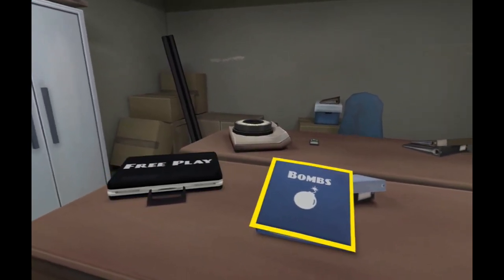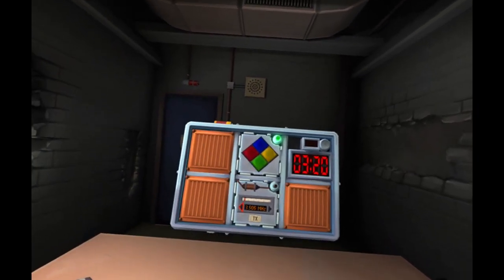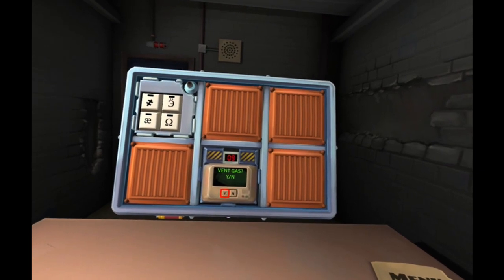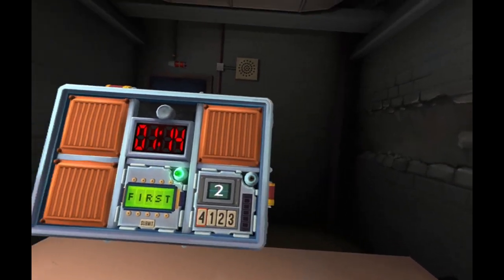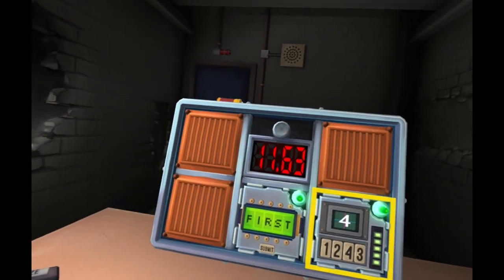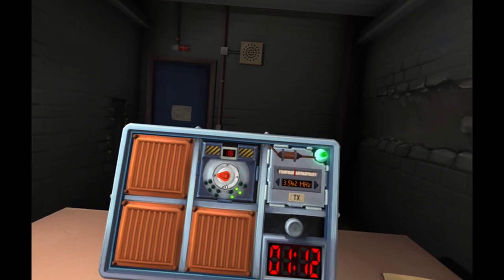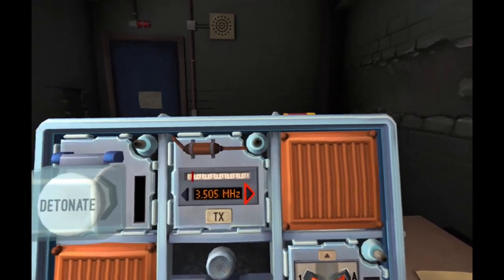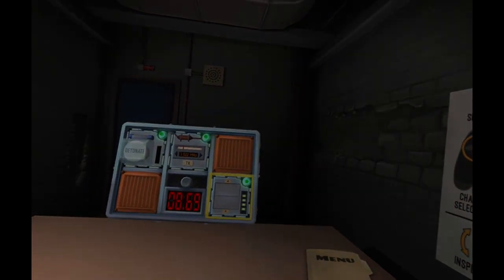Keep Talking And Nobody Explodes - #3 - "On the subject of knobs" - Bare Buddies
The Bare Buddies play Keep Talking And Nobody Explodes.

Play along with us! Here's the manual...